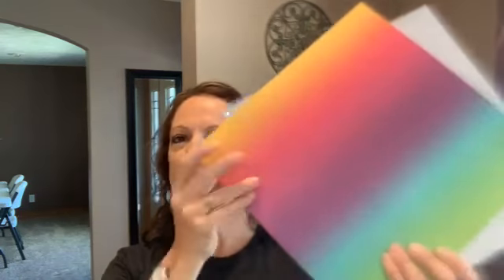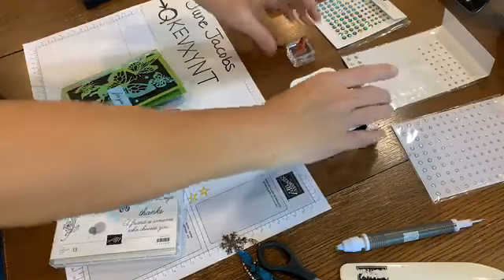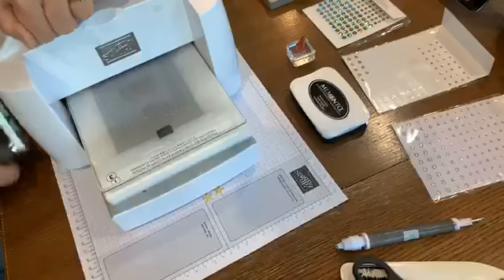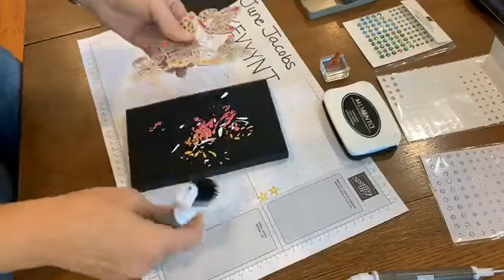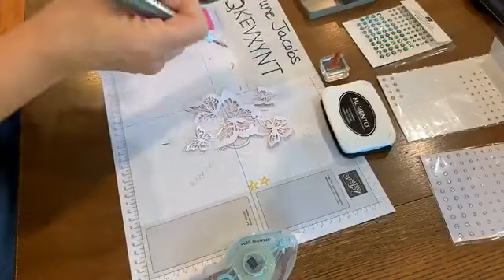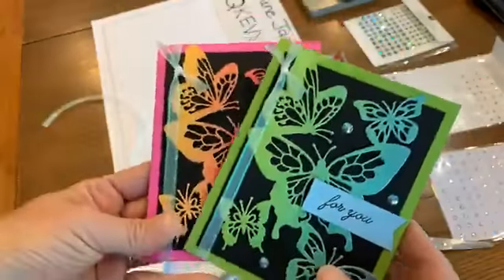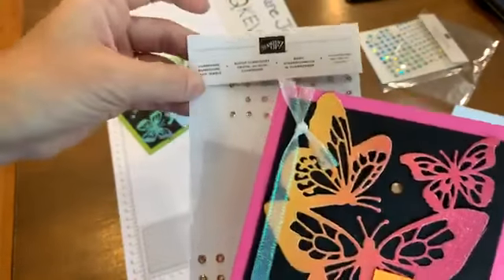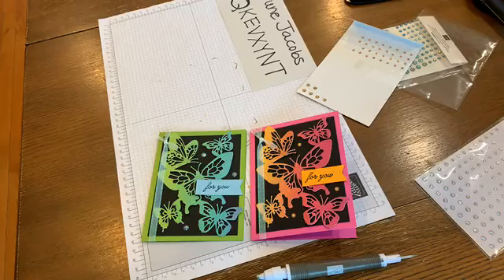Beauty Abounds with Butterfly Beauty Dies and Rainbow Glimmer Paper